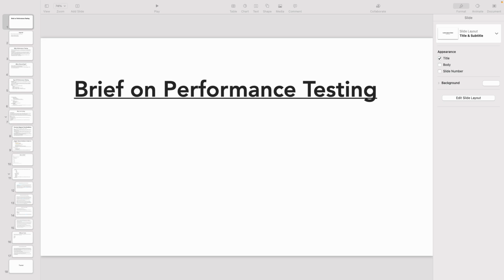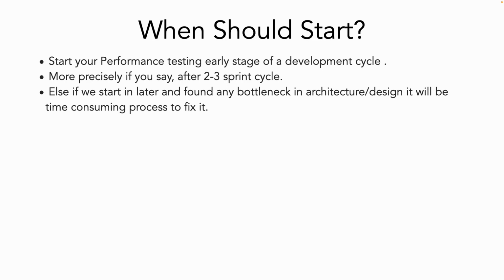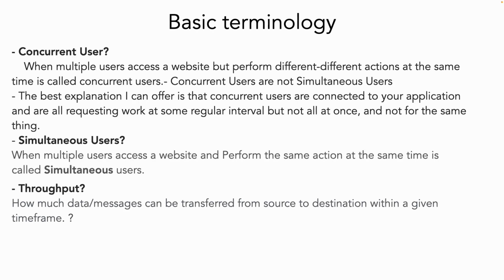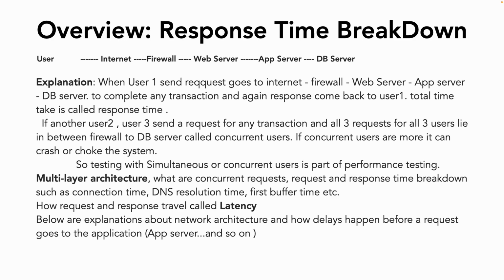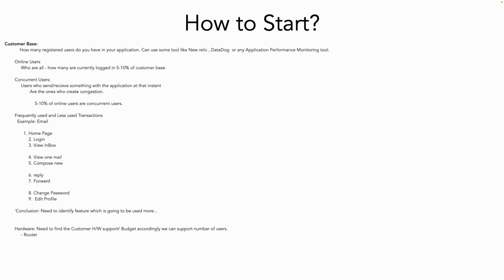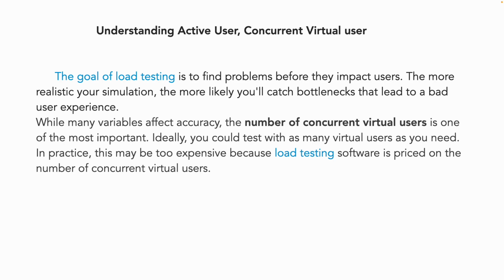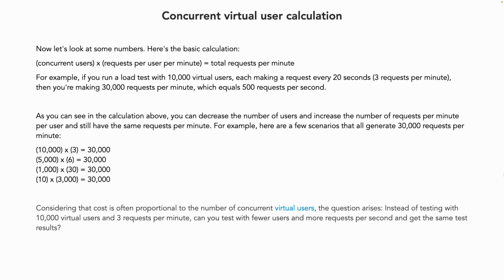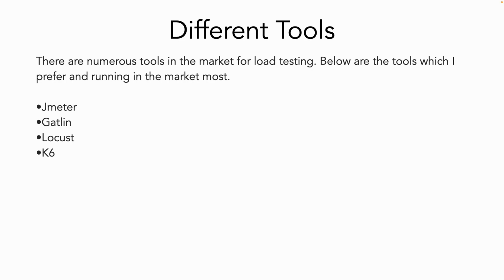Basics of Performance Testing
We are going to talk about why Performance Testing is needed, the type of performance testing , the basic terminology in Performance test and different tools.